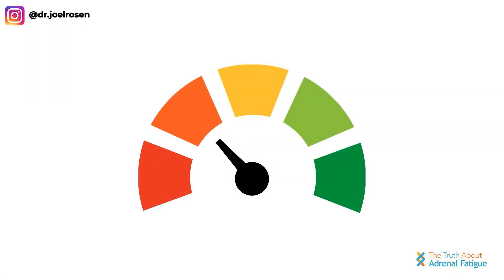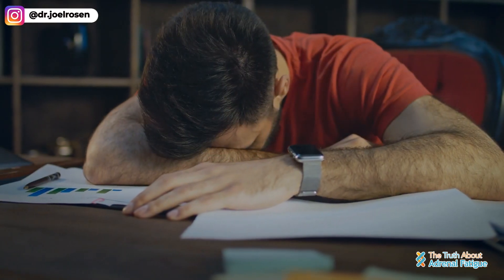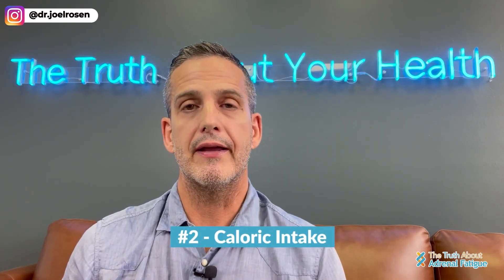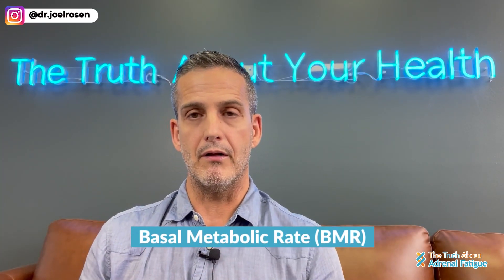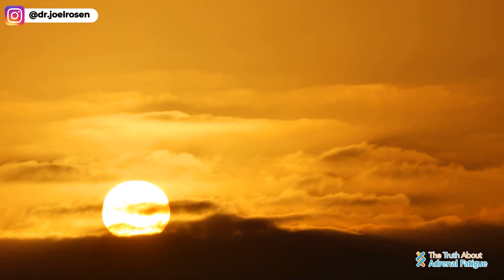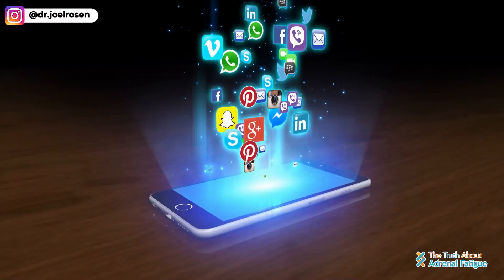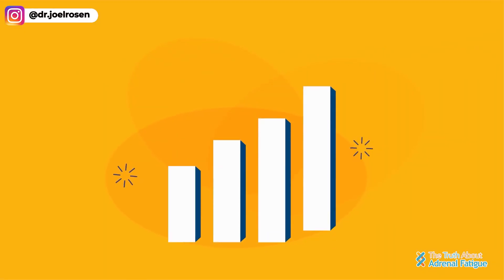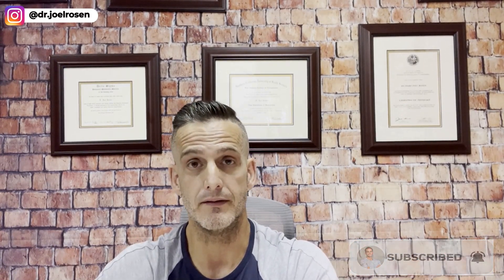Daily Mitochondria Boosting or Draining Advice | How To Know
In this video, daily mitochondria boosting or draining advice is given, as to how to know which is which.

Discover The Truth About Adrenal Fatigue ▸ [FREE] 🔥EBOOK: The Truth About Adrenal Fatigue Roadmap: The 5 Land Mines To Avoid That Makes Your Exhaustion Worse

For Dr. Rosen's Free Training on The Really Simple 5-Step Protocol Taking You From Exhausted to Energized in 90 Days Or Less

If you are looking to determine your biological age, and how fast you are aging with the best biological age test on the market, click here;

0:00 introduction for boosting or draining your mitochondria
0:56 How minerals status boost or drain your mitochondria
2:55 How caloric intake can boost or drain your mitochondria
5:15 Light exposure relationship to boosting or draining your mitochondria
6:43 Environmental stimulants can drain your mitochondria
7:40 How well you release your stressors will either boost or boost your mitochondria

Dr. Joel’s Favorite product links:

🔥My favorite support for reducing histamine in the GI /release DAO enzyme

The purpose of this content is to utilize “functional genomics”, labs and symptoms as a clinical assistance tool. It does not provide a diagnosis for any disease, risk of any disease, or treatment for any disease. This is educational, informational information only, and all decisions on how you use it are your responsibility.